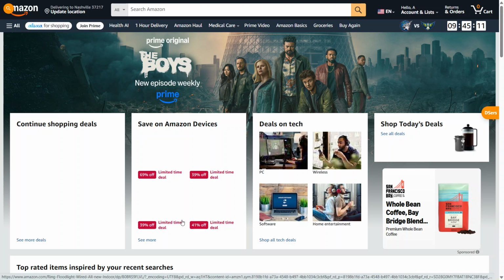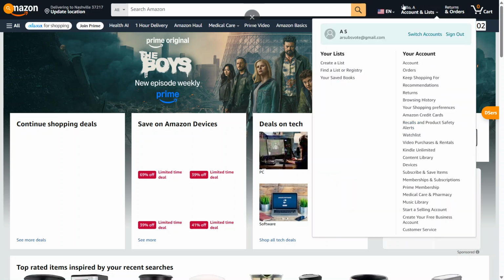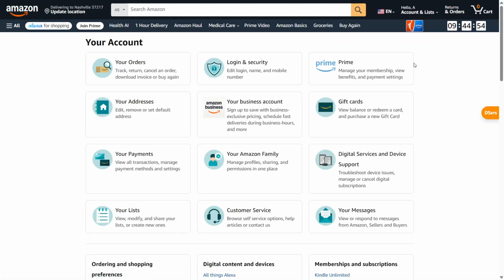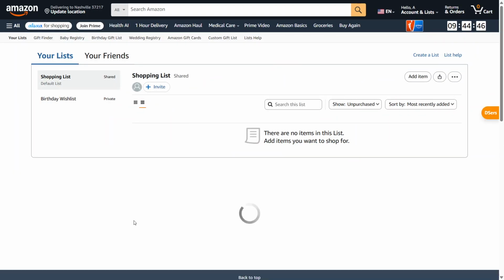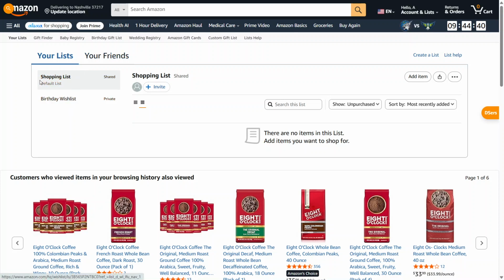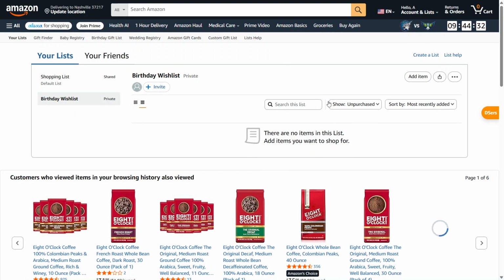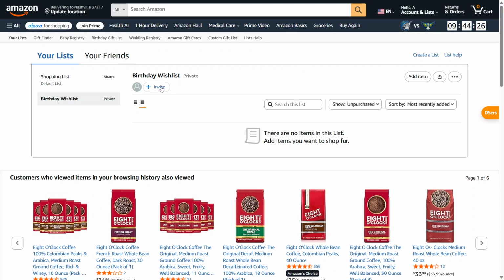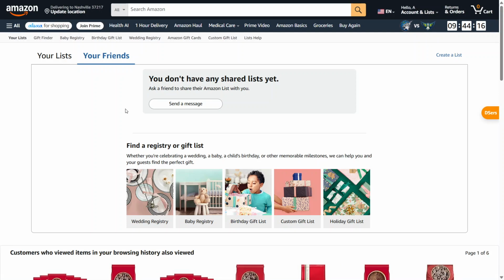How to Find Wish List on Amazon (2026) | Step-by-Step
Learn exactly how to find your wish list on Amazon in just a few clicks using the most current method available. This tutorial walks you through locating your saved wish lists whether you're on desktop or mobile, so you never lose track of items you've saved. Many users struggle to find this feature after Amazon's interface updates, so this guide covers the exact steps that still work right now. You'll also learn how to view other people's wish lists and manage your own lists in one place. This is the updated method that works with Amazon's latest layout.